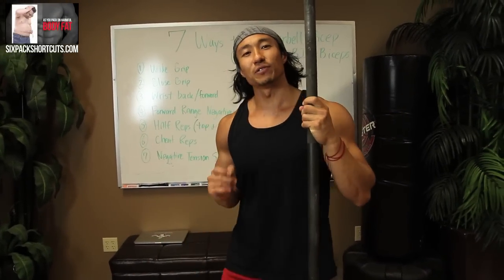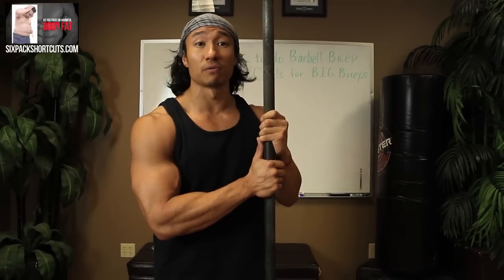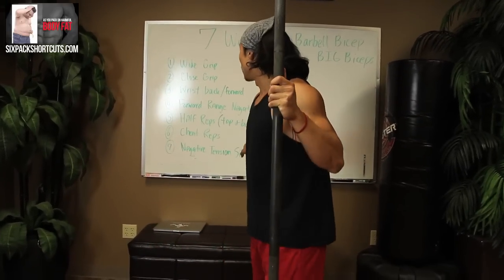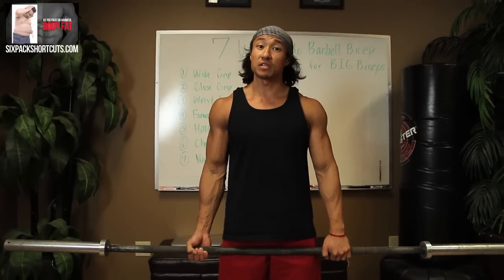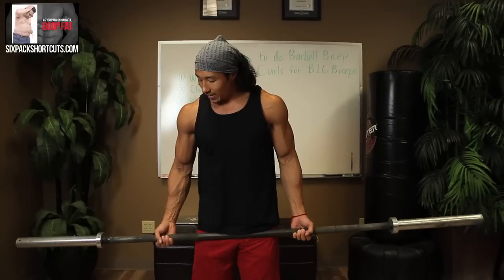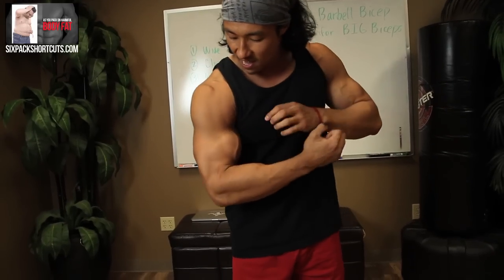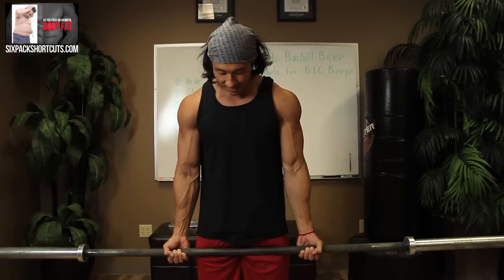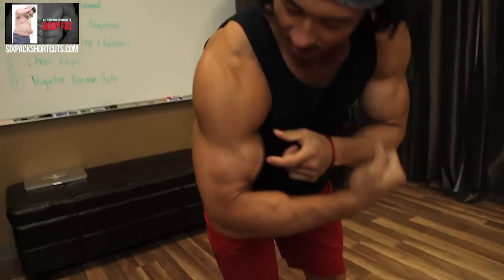7 Styles of Barbell Curls For Bigger Biceps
Hey Guys,

It's Mike with Six Pack Shortcuts. Today I wanted to show you seven ways to do a Barbell Curl to get bigger biceps!

A lot of people are always asking how to get their biceps bigger. Whether you have big arms or small, biceps are built with the same set of exercises! One of the best is to do a Barbell Curl.

Today we are going to go over the several different ways to do a Barbell Curl, so that you can get more gains in your biceps and build bigger arms!

Video Breakdown:
So here we go... 7 Different Ways To Do Barbell Curls:

1:49 1 - Wide Grip- Unlike 'Standard Grip'  where the grip is lined up with your shoulders, anything held wider would be considered 'Wide Grip.' I usually like to be 2-3 inches wider than my shoulders.' 'Wide Grip' will work in the inside of your biceps.

2:45 2 - Close Grip- 'Close Grip' is going to work on the outside of your biceps. To get to 'Close Grip' hold the bar in 'Standard Grip' (lined with shoulders) then move your hand so that your thumb is where your pinkie is. This is going to bring your grip a little closer than shoulder width apart, and again, work the outside or outerpart of your biceps.

3:36 3 - Wrist Back/Forward- Your wrist plays a big part in bicep curls. If you are grabbing a bar and you curl your wrist back, you will be putting a lot more emphasis on your biceps. If you put your wrist forward, then you will actually be working on your forearms vs your biceps. If you want to work your biceps, then make sure to leave your wrists back. If you want to work your forearms, leave your wrists forward.

4:47 4 - Forward Range Negative- You will do a curl up, then your goal is to move your arms outward, when you come back down. This will put a lot more emphasis on your biceps than a normal curl. Curl up and out, curl up and out, curl up and out, etc.

6:22 5 - Half Reps, on the bottom half and top - Half reps are basically when you limit the range of motion in your curl so that you are either working on the top or on the bottom. The difference is when you are working on the top, you are working on the contraction on the muscle that is right at the contraction of the bicep. When you are working on the bottom, you will be working more of the lower.

Your body will respond to the type of exercises that you do. If you train a certain way, your arms will build a certain way.

7:51 6 - Cheat Reps- 'Cheat Reps' are where you are cheating the form. A perfect form bicep curl, would be chest out, elbows next to you, bar in front if you, just curl up and down. The 'Cheat Rep' form means that you are doing something that is breaking the rules for the perfect, standard bicep curl. In trade for that, you are adding more weight or more reps. A little swing or rocking a bit can be an example of this. The bad part about 'Cheat Reps' is that you are not working your full range of motion, BUT the part of your bicep that you are working you will be getting in more reps or you are using a heavier weight than you can usually work. This allows you to big bigger muscles and help you break plateaus. :)

Note: Just make sure you are doing it right! If you are a beginner, get your perfect form locked down and don't try to cheat. Learn how to bicep curl correctly before moving to 'Cheat Reps.'

10:30 7 - Negative Tension Sets- 'Negative Tension Sets' are when you are holding the negative part longer than your positive. The muscle tears in the negative which will allow bigger muscle growth. This will let you get the most out of each bicep curl without having to switch up the exercise or have to do something different.

You can do any of these and swap them out! These are just 7 methods to help you big bigger muscles with Barbell Curls.

The goal of today is that when it comes to building big biceps, you don't have to try fancy new equipment or any new exercises. Your main focus is to learn how to do a basic exercise, like Barbell Curl, and to do it in a way that works your biceps more and more.

Peace!

Watch this video that shows you the one "new style" of muscle building that you can use on your very next workout:

I want to tell you one thing that will change your life forever... it's easy, simple and will ensure that you the ripped, muscular body that you've always wanted as fast as possible. I know it works because it's the one TRICK that worked for me... and it also helped to transform over 100,000 guys from around the world as well. If I can do it... and they can do it... then YOU can do it too! It is your turn to get the RIPPED, muscular body you have always dreamed of:

-Mike